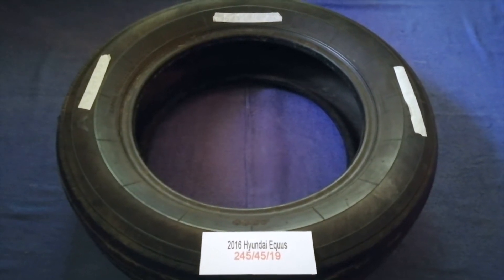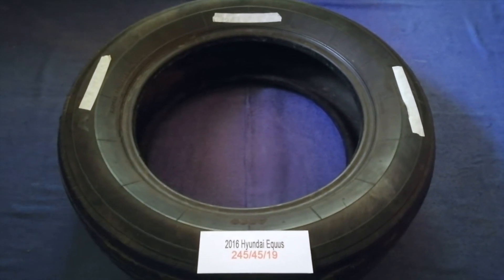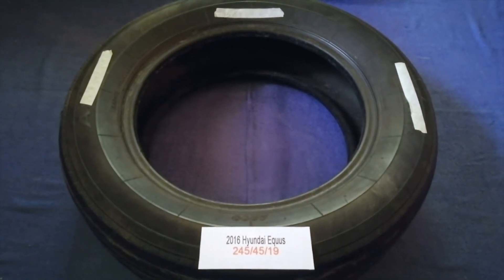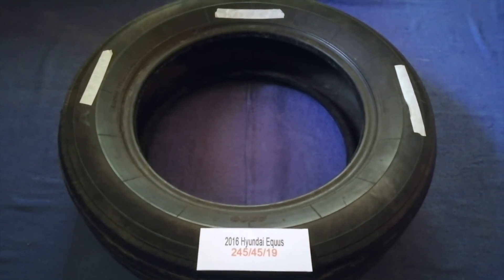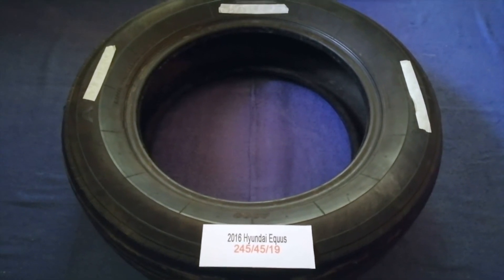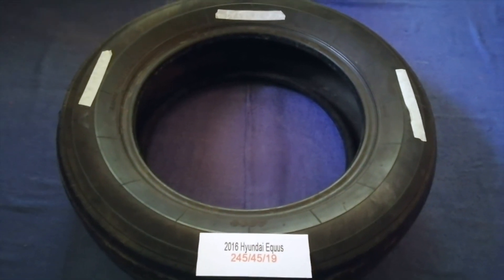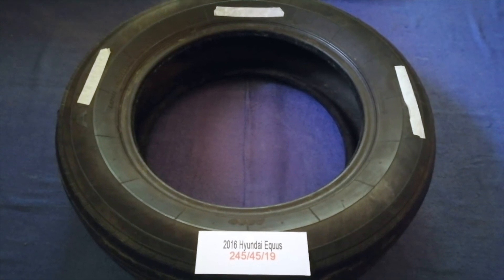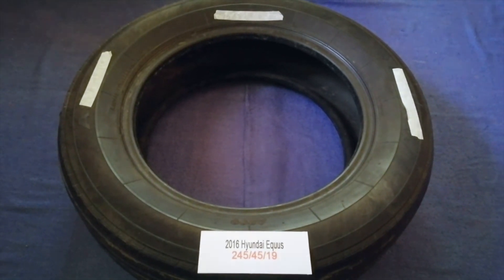🚗 🚕 2016 Hyundai Equus Tire Size 🔴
2016 Hyundai Equus Tire Size

2016 Hyundai Equus Tire Size

Hyundai operates the world's largest integrated automobile manufacturing facility in Ulsan, South Korea which has an annual production capacity of 1.6 million units.[9] The company employs about 75,000 people worldwide. Hyundai vehicles are sold in 193 countries through 5,000 dealerships and showrooms.